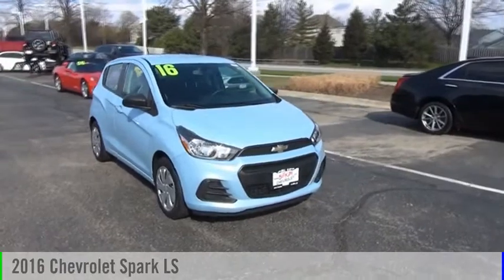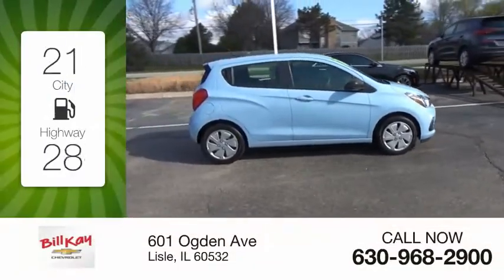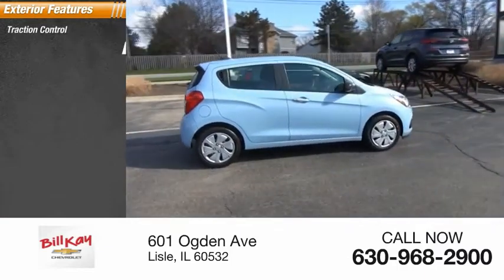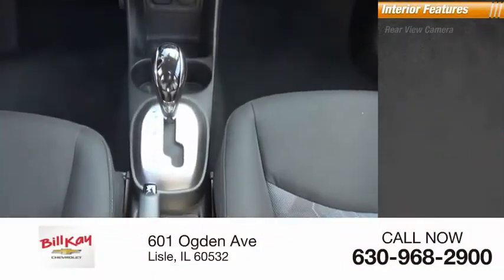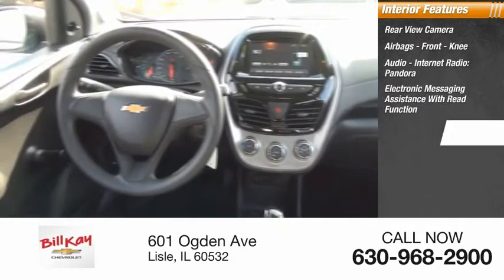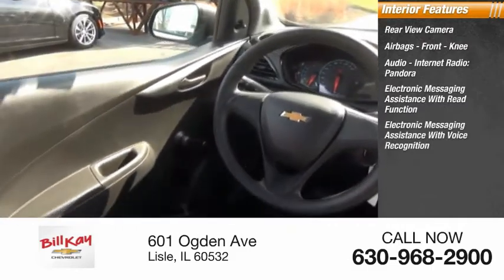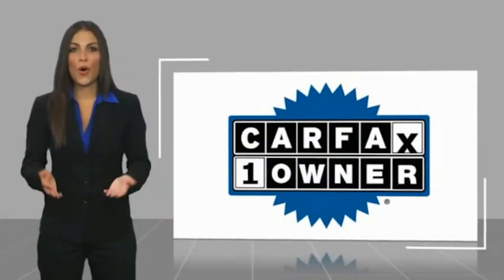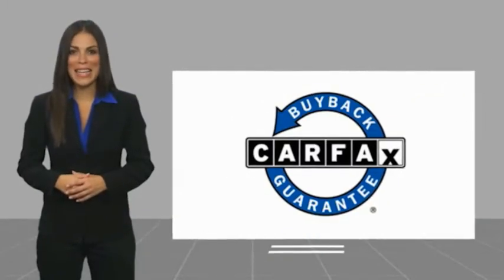Used 201001A KL8CB6SA5GC557164 2016 Chevrolet Spark LS 201001A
CARFAX One-Owner. Clean CARFAX. Electric Blue Metallic 2016 Chevrolet Spark LS FWD CVT 1.4L DOHCRecent Arrival! Odometer is 1832 miles below market average! 31/41 City/Highway MPGAwards:  * JD Power Initial Quality Study   * 2016 KBB.com 5-Year Cost to Own AwardsBill Kay specializes in financing and serves the Naperville, Lisle and Downers Grove area. If you're an 800 seeking low rates, or have tarnished credit looking for an approval, we can help. Prior bankruptcies, repossessions, matricula, TIN, no money down... no problem. Let us help you The Bill Kay Way!Reviews:  * Impressive features for affordable price; spacious interior; optional high-tech safety features typically unavailable in this class. Source: Edmunds